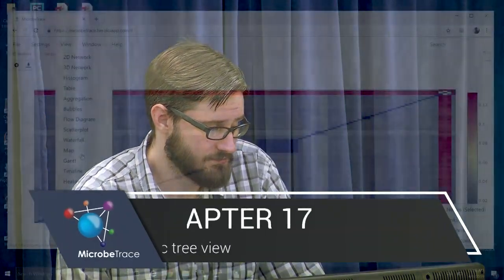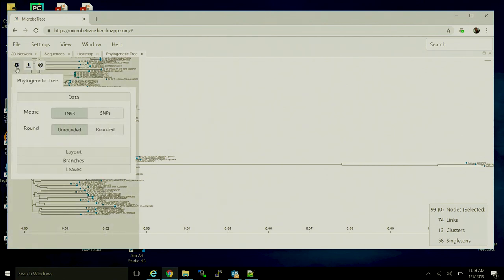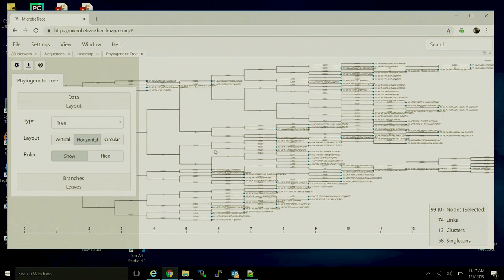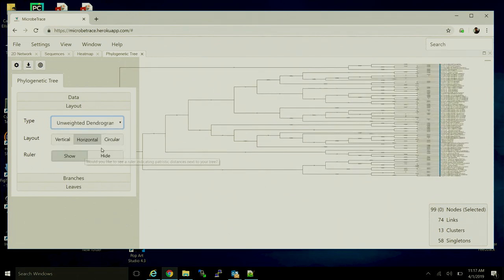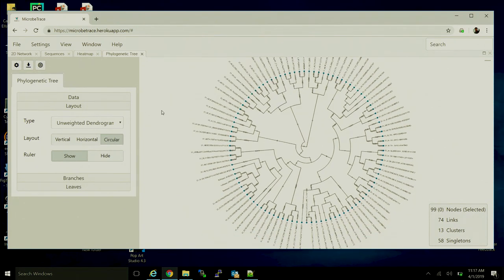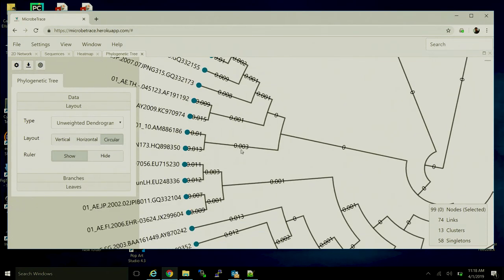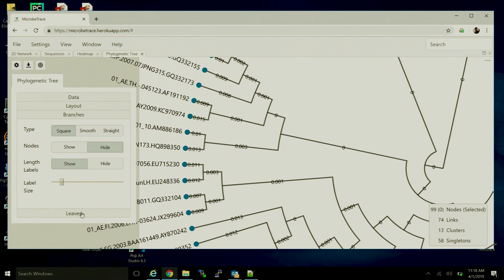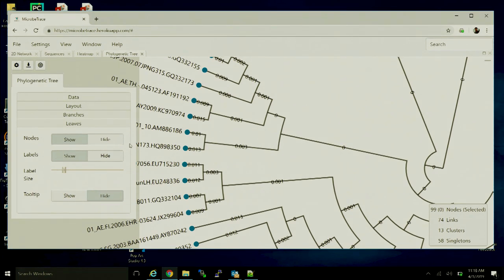Using MicrobeTrace - Phylogenetic tree view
This is a detailed training video for MicrobeTrace- a highly responsive, web-based tool for visualizing networks and other data arising from surveillance, public health investigations and genetic analyses. Using simple point-and-click interfaces, data can be readily imported, integrated and visualized.